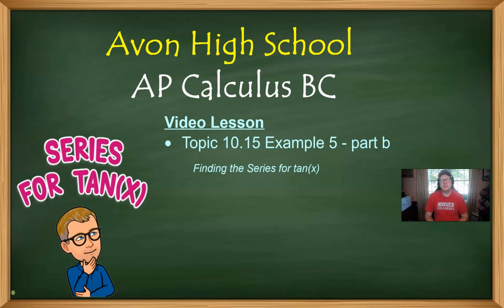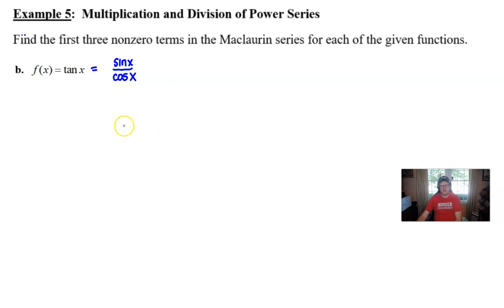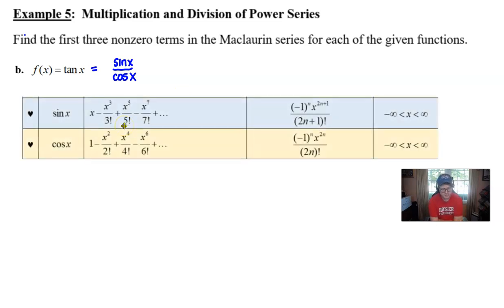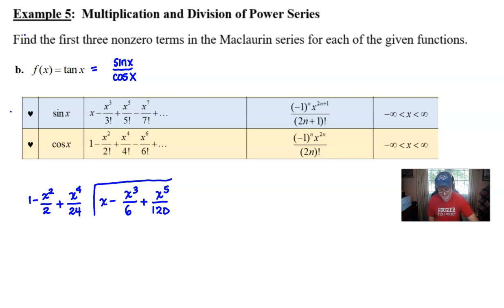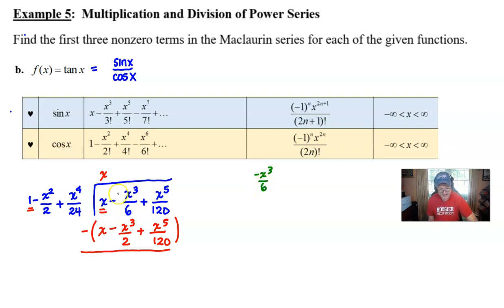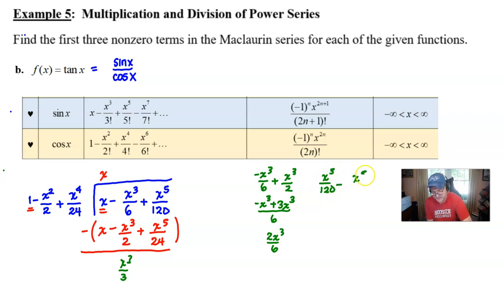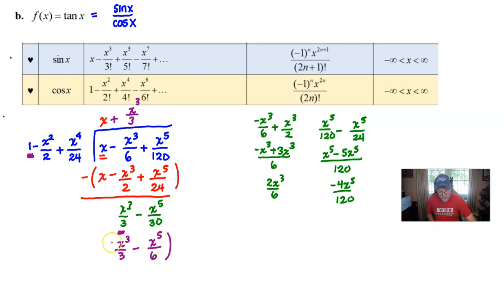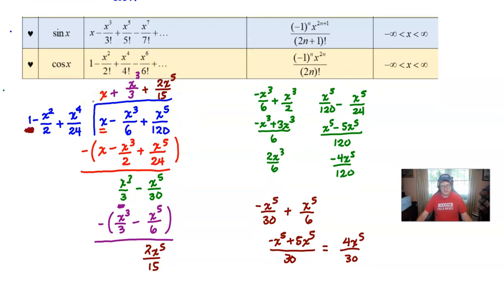Avon High School - AP Calculus BC - Topic 10.15 - Example 5 - part b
FIRST THREE TERMS OF POWER SERIES FOR TAN(x).  In this video, I will demonstrate how to use known series to find the first three terms of the power series for the function tan(x).